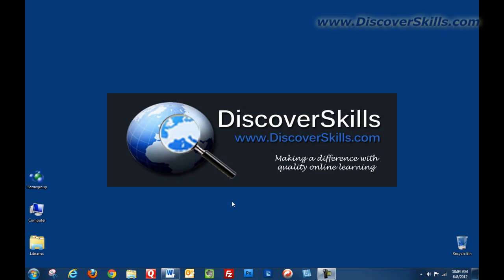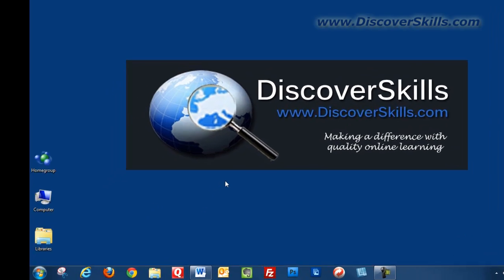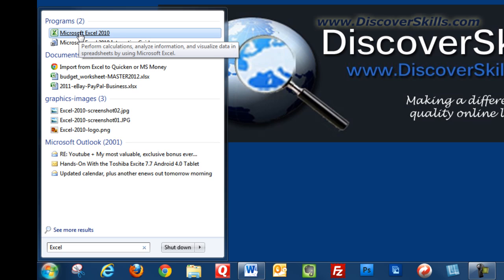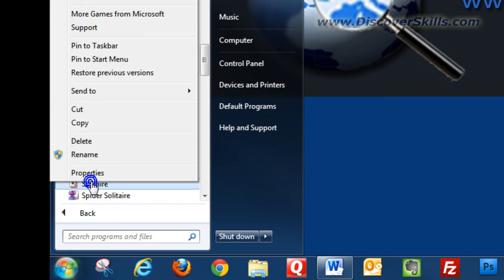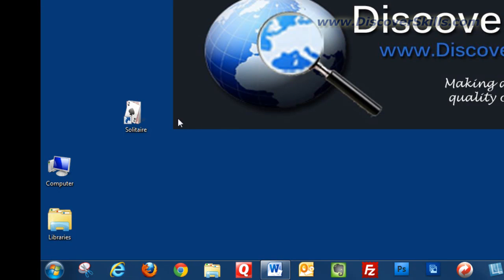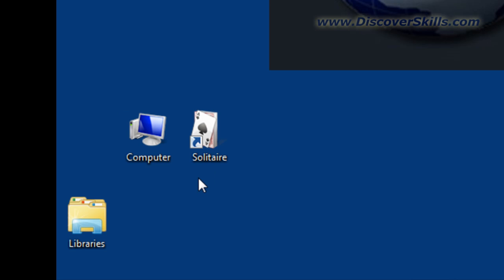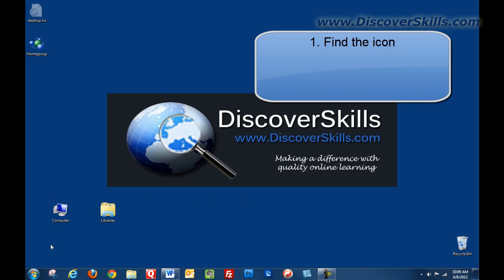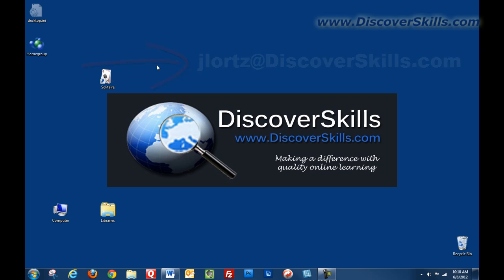Create a Shortcut in Windows 7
- Whether you're new to this thing called Windows 7, or someone who's been using it for years, at some point you'll find the need to really "take control" of your Windows Desktop, and use it as a way to quickly get to your most commonly used programs. A big part of this is learning to create a shortcut.

There are really lots of ways to create a shortcut in Windows 7, but here I'll focus on the method that we teach in our computer classes at the AgeWell Computer Education Center in Lincoln, NE.